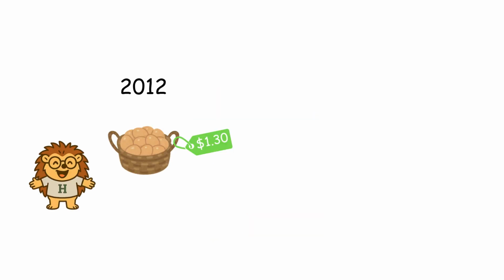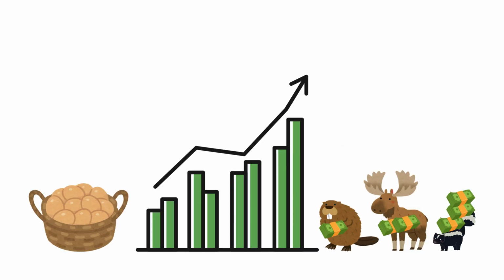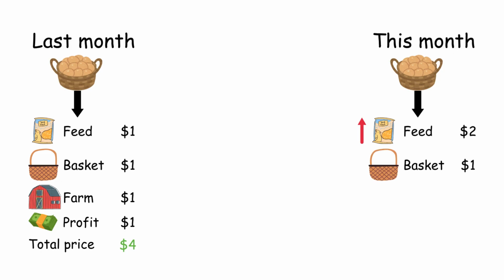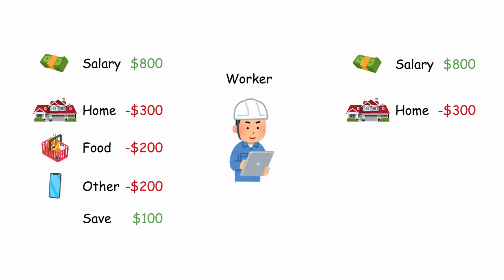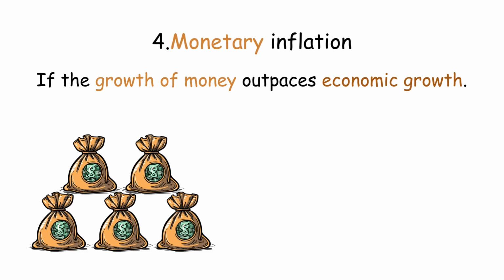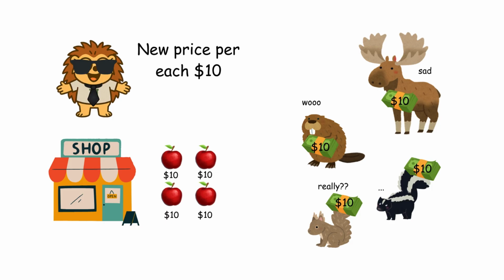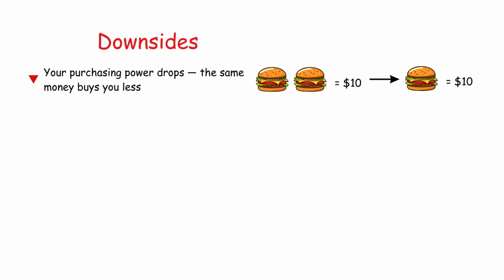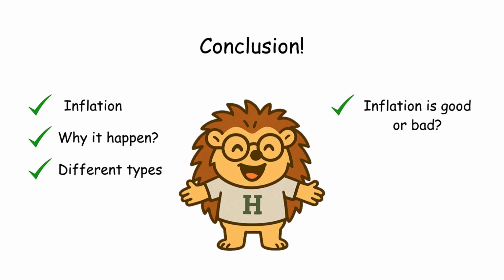Inflation Explained: Protect Your Savings Now!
Is your paycheck buying less each month? You're not alone. In this video, our financial expert Hedgie breaks down what inflation is, why prices are rising, and most importantly — what you can do to protect your money!

💡 Ideal for beginners, teens, or anyone wondering “Where did all my money go?”
🗣 Got questions or thoughts about inflation? Drop them below — Hedgie loves a good chat! 💬🦔